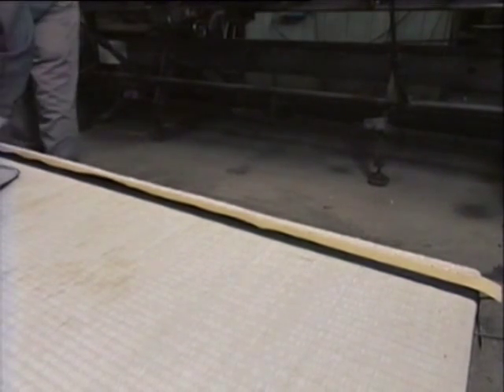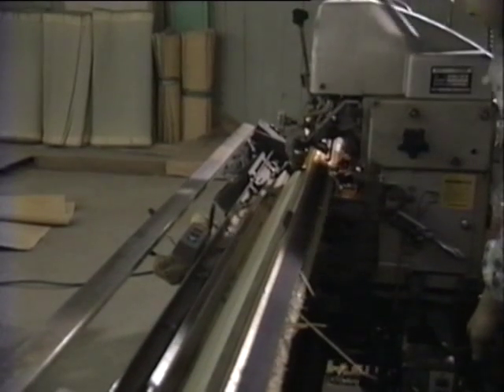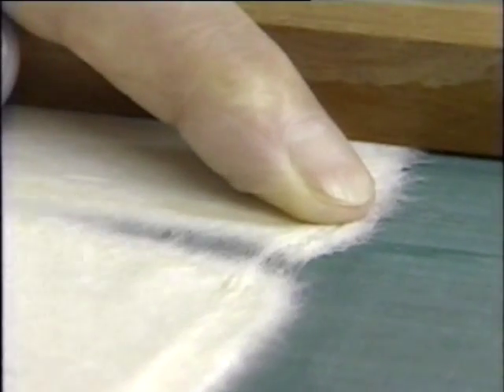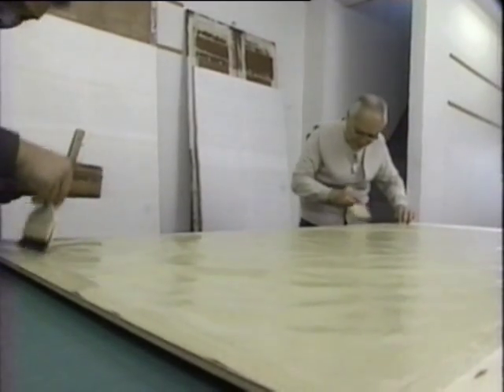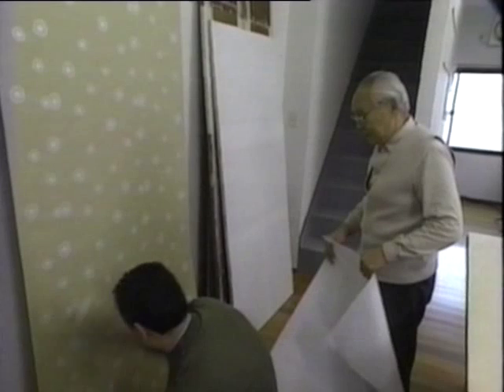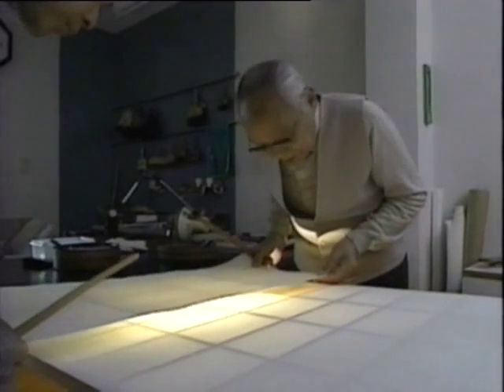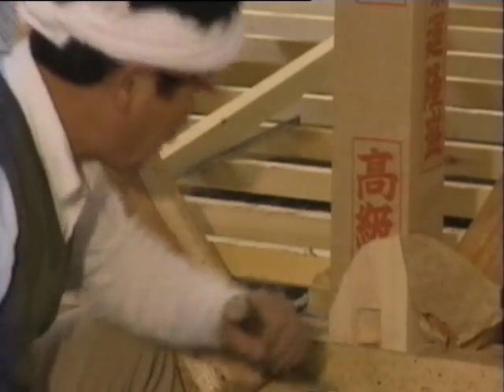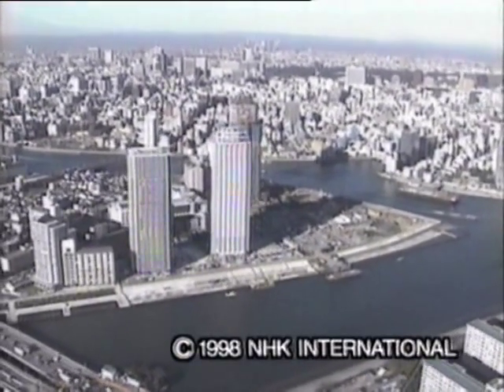Japanese Architecture 3/3